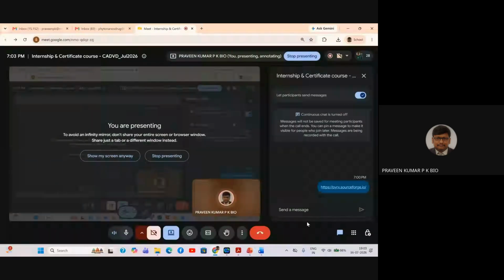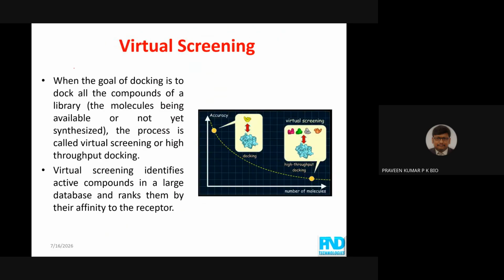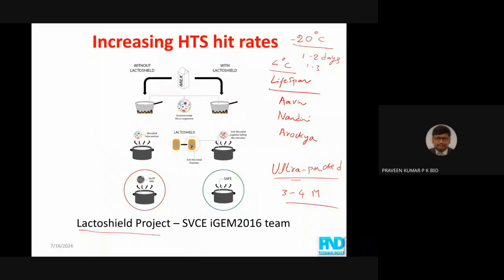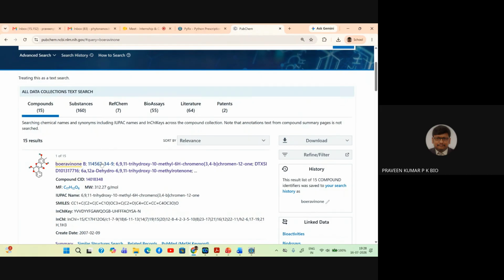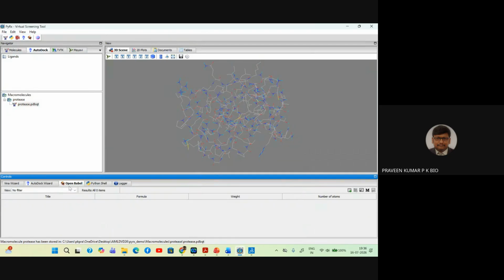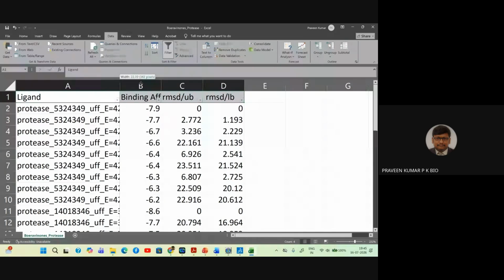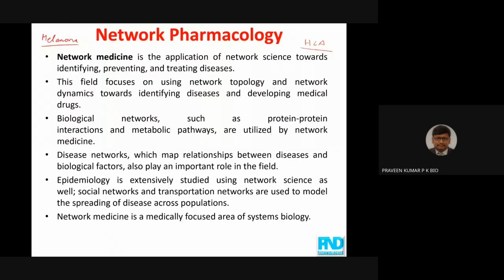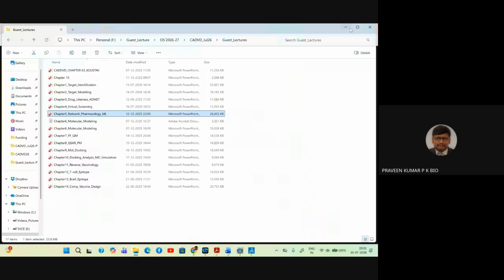Virtual Screening Methods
Chapter 4: Virtual Screening Methods